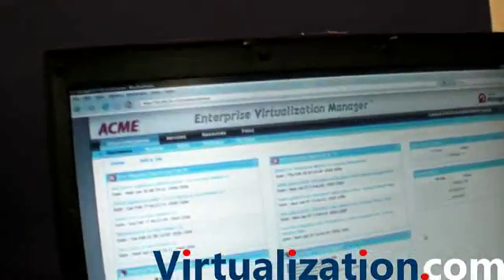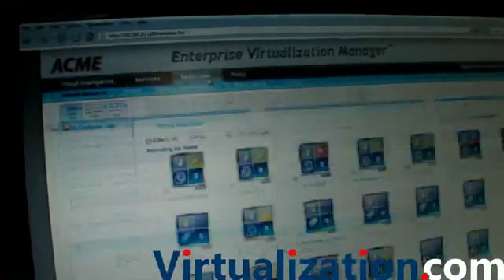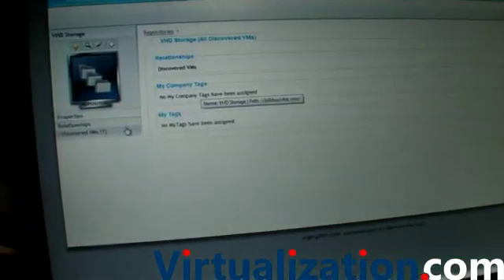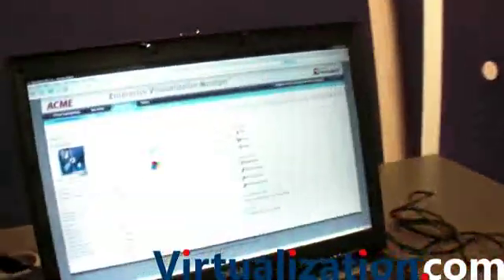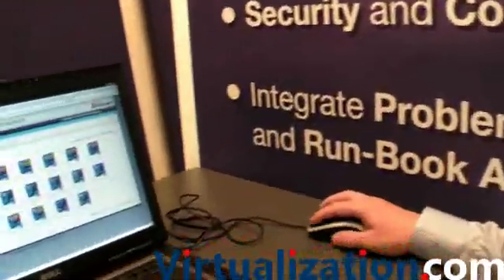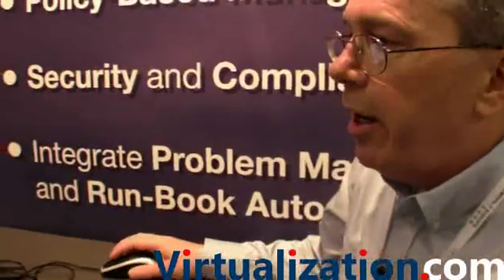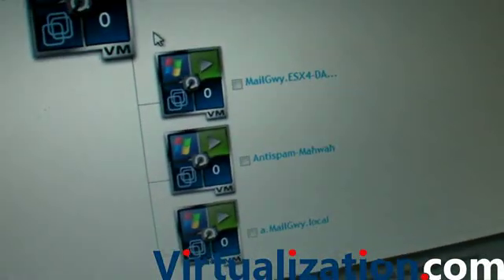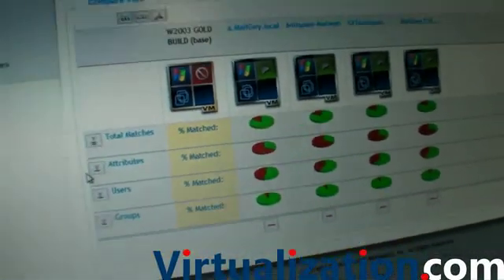Virtualization.com Demo from Bill Helgeson, Enterprise Architect with ManageIQ (VMworld Europe 2008)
This interview was recorded at VMWorld Europe 2008 in Cannes, France, and features Bill Helgeson, Enterprise Architect with ManageIQ.